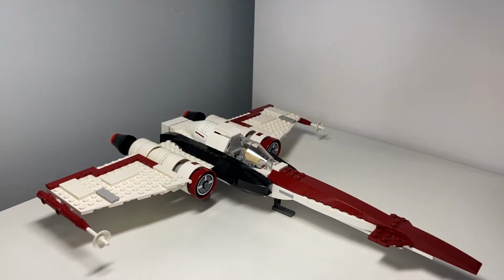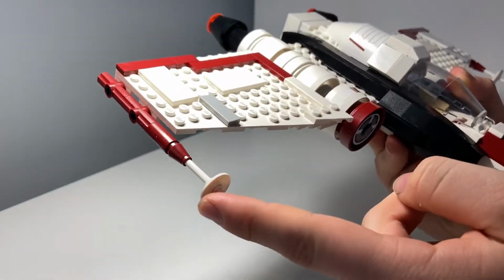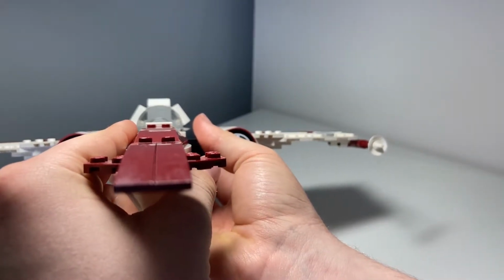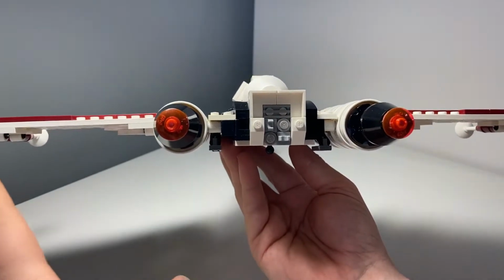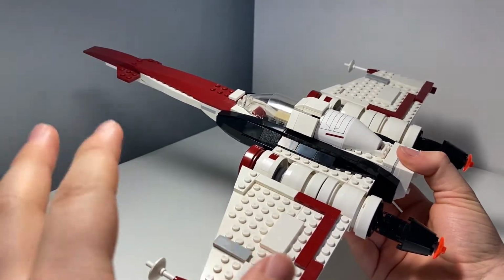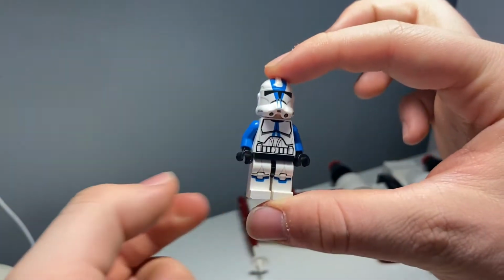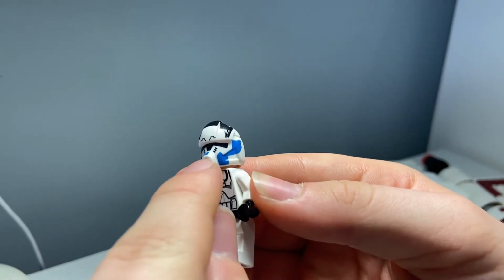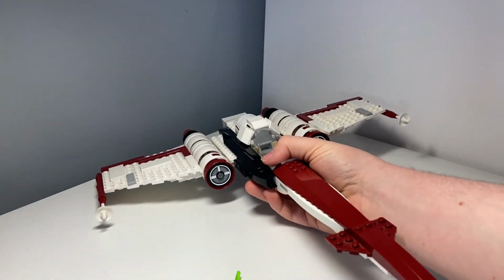75004 | Z-95 Headhunter Review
Today I take a look at the 2013 z-95 head hunter Lego set